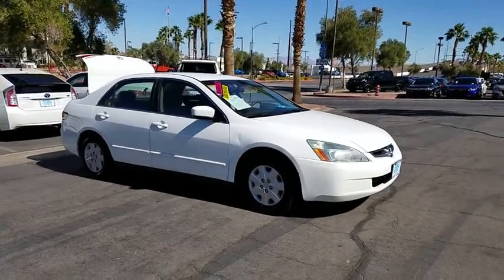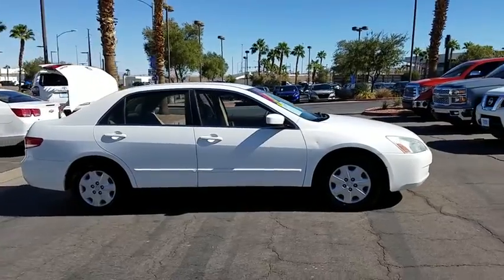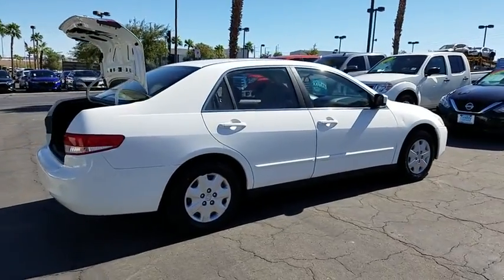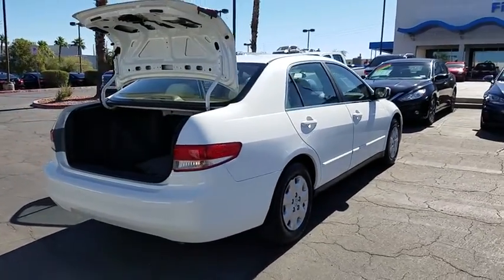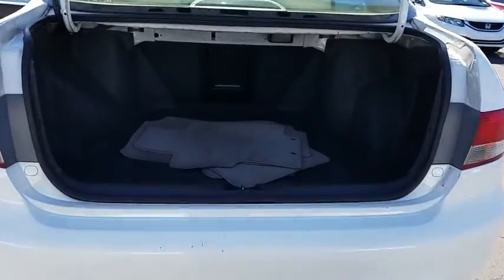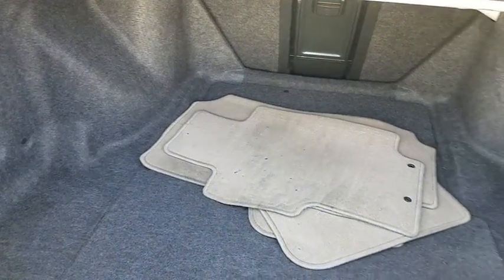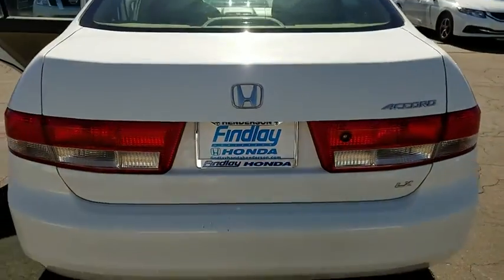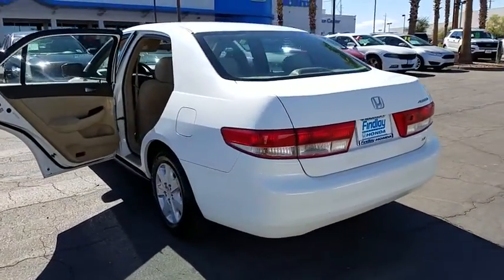2003 HONDA ACCORD Henderson, Las Vegas, Laughlin, St George, Flagstaff, AZ H181846A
TAFFETA WHITE [LISTING TYPE] 2003 HONDA ACCORD available in Henderson, Arizona at Findlay Honda Henderson. Servicing the Las Vegas, Laughlin, St George, Flagstaff, AZ area.

CARFAX 1-Owner, Excellent Condition. LX trim. FUEL EFFICIENT 33 MPG Hwy/24 MPG City! Edmunds Consumers' Most Wanted Sedan Under $25,000, CD Player, One of the most popular vehicle choices for American families. -Edmunds.com. CLICK ME!br /br /KEY FEATURES INCLUDEbr /CD Player. Keyless Entry, Remote Trunk Release, Bucket Seats, 4-Wheel ABS, Front Disc/Rear Drum Brakes. Honda LX with Taffeta White exterior and Ivory interior features a 4 Cylinder Engine with 160 HP at 5500 RPM*. Serviced here, Non-Smoker vehicle. br /br /EXPERTS RAVEbr /Edmunds Consumers' Most Wanted Sedan Under $25,000. Edmunds.com explains Inside, the Honda Accord is furnished with attractive, high-quality materials assembled to exacting standards.. 5 Star Driver Front Crash Rating. 5 Star Passenger Front Crash Rating. Great Gas Mileage: 33 MPG Hwy. br /br /BUY WITH CONFIDENCEbr /CARFAX 1-Owner br /br /Pricing analysis performed on 10/9/2018. Horsepower calculations based on trim engine configuration. Fuel economy calculations based on original manufacturer data for trim engine configuration. Please confirm the accuracy of the included equipment by calling us prior to purchase. br /
3-Point Seat Belts,Child Safety Rear Door Locks,Driver & Front Passenger Dual-Stage Airbags,Emergency Trunk Release,Immobilizer Theft Deterrent System,LATCH Lower Anchor & Tethers For Children,120-Watt AM/FM Stereo System,6-Speaker Audio System,Adjustable Front Seat Belt Anchors,Air Conditioning w/Air-Filtration System,Automatic-Up/Down Driver's Window,Center Console Armrest w/Storage,Cruise Control,Electronic Remote Trunk Release,Fold-Down Rear Seat Center Armrest,Fold-Down Rear Seatback w/Lock,Illuminated Visor Vanity Mirrors,Manual Driver's Seat Height Adjustment,Power Windows & Door Locks,Rear Window Defroster w/Timer,Side Door Pockets,Single-Disc Compact Disc Player,Tilt & Telescopic Steering Column,Trunk Pass-Through w/Lock,Body Side Molding,Power Exterior Mirrors,Remote Keyless Entry System w/Window Control,Variable Intermittent Windshield Wipers,4-Wheel Double Wishbone Suspension,Anti-Lock Braking System,Power-Assisted Front Disc/Rear Drum Brakes,Variable-Assist Power Rack & Pinion Steering